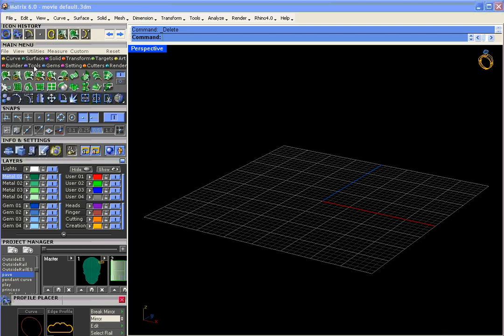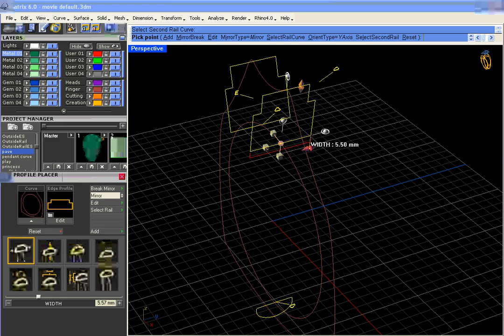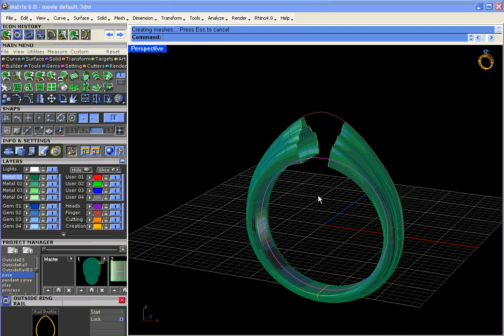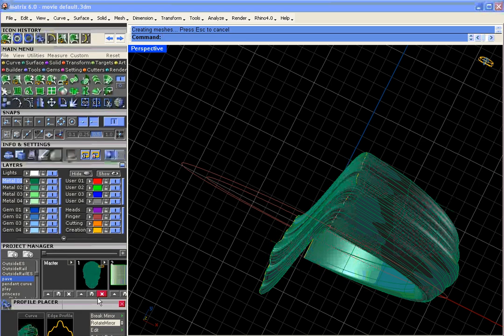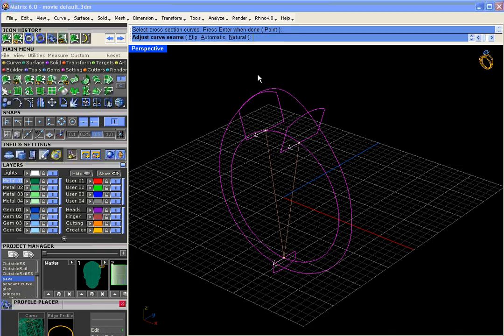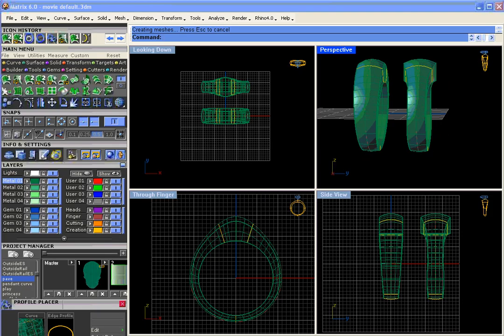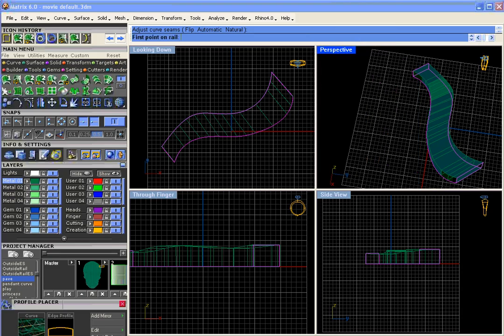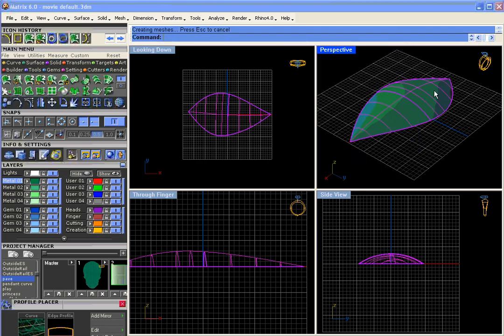3D cad matrix jewellery designing video tutorials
3d cad jewellery designing